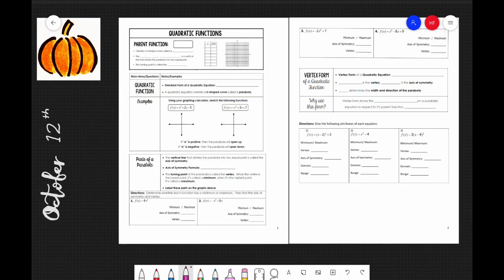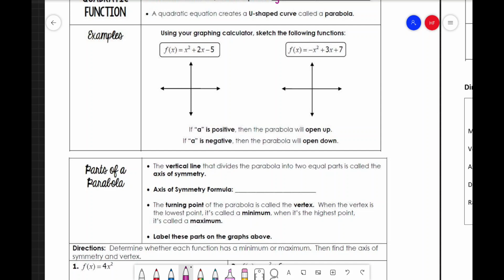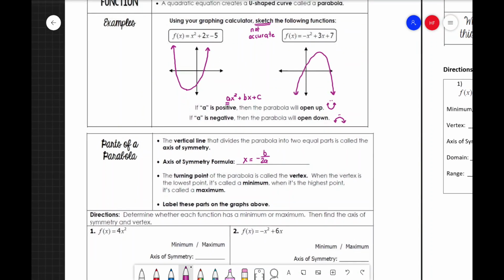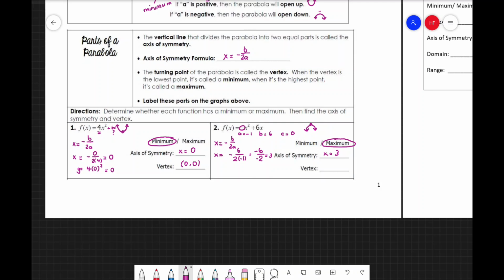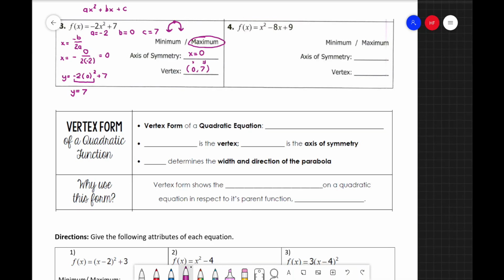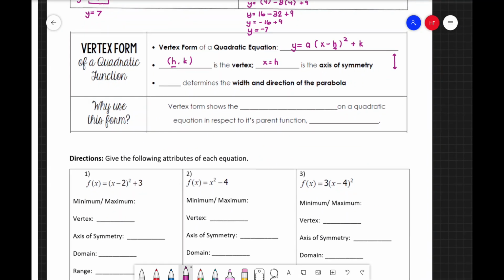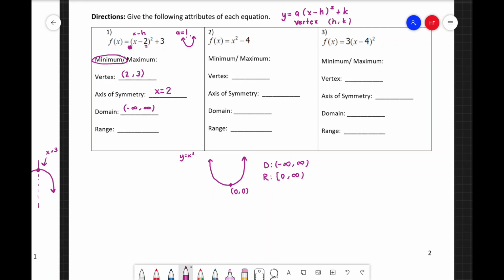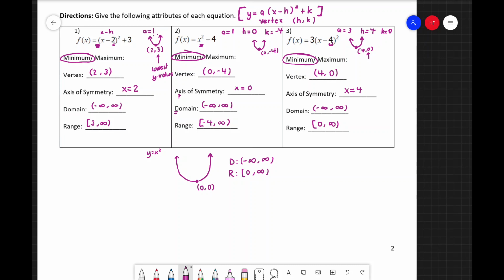Algebra 2 Introduction to Quadratic Functions